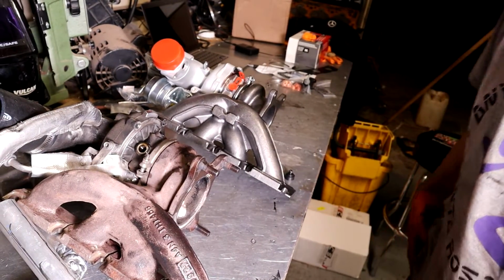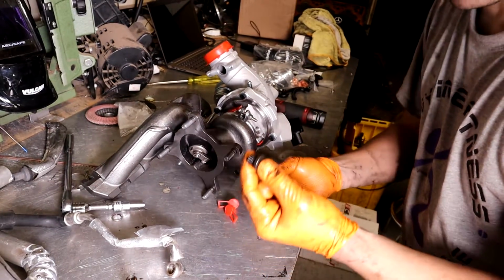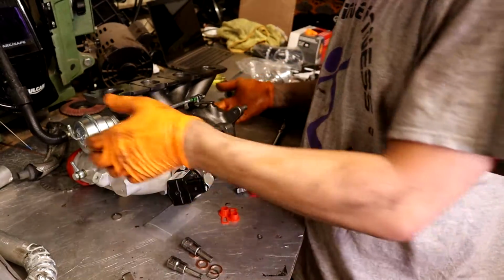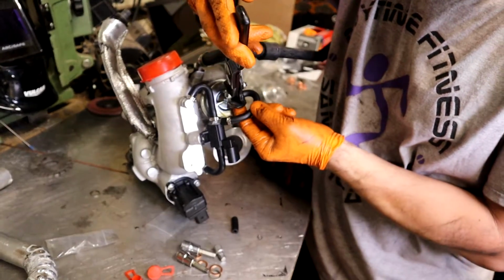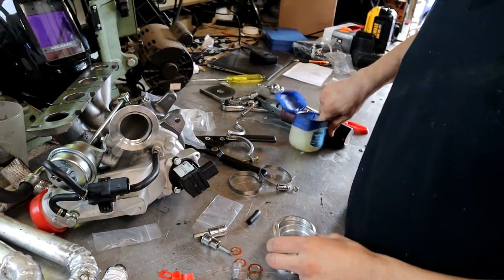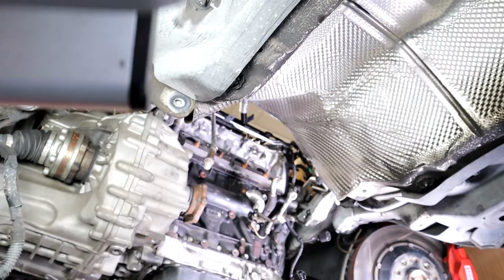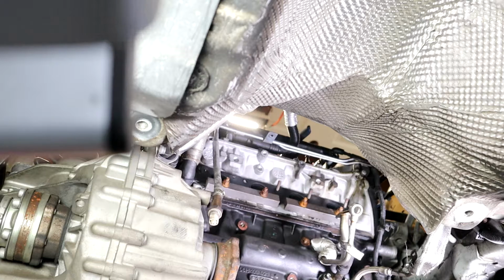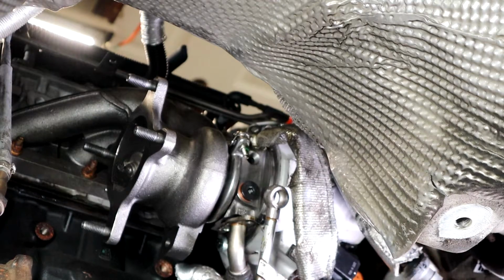K03 TO K04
little bit of footage of whats required when you get a new k04